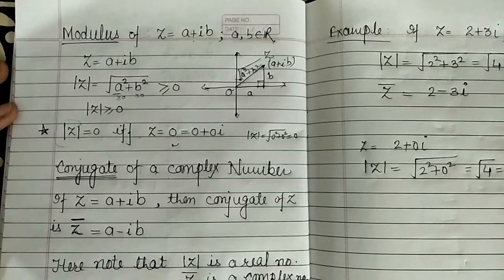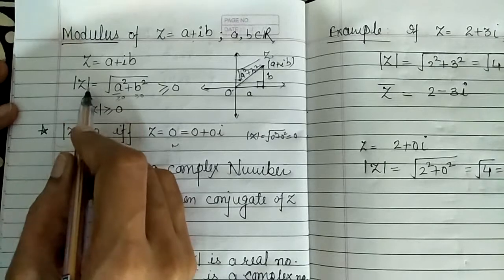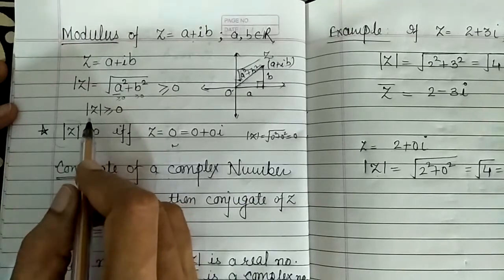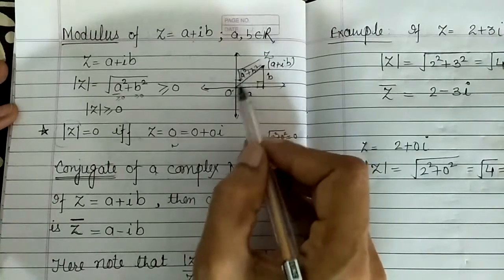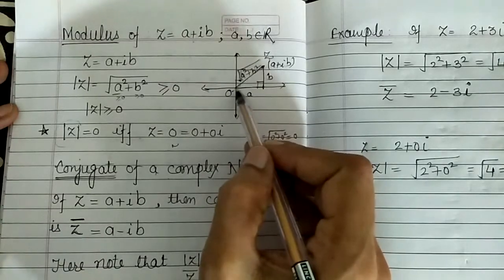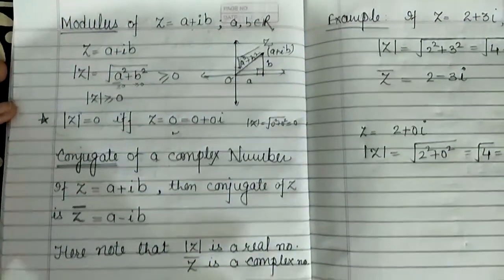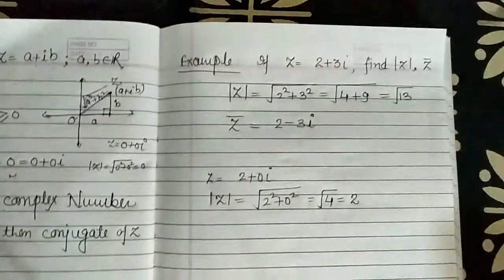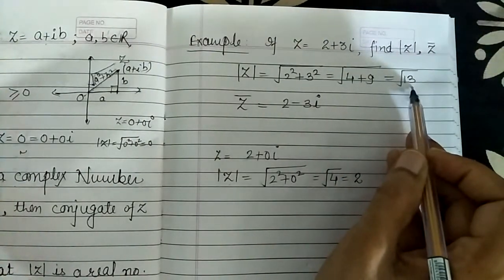Modulus and Conjugate of z=a+ib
Example of modulus and conjugate of a complex number